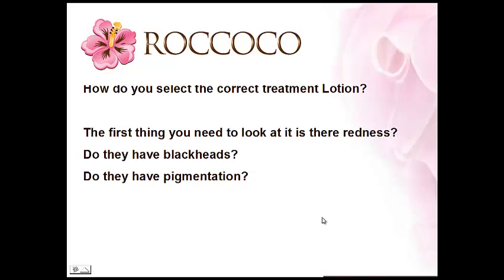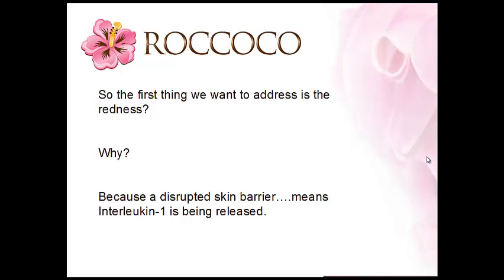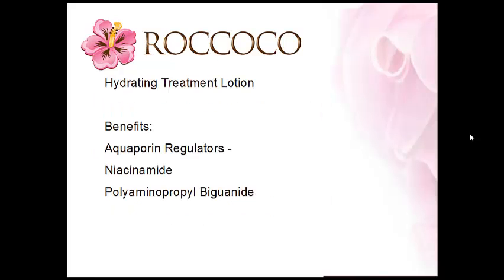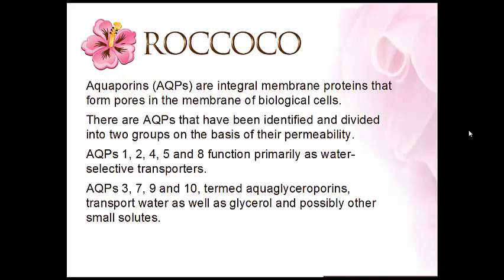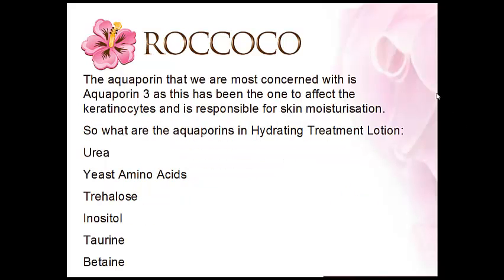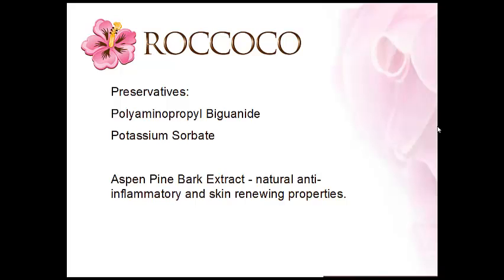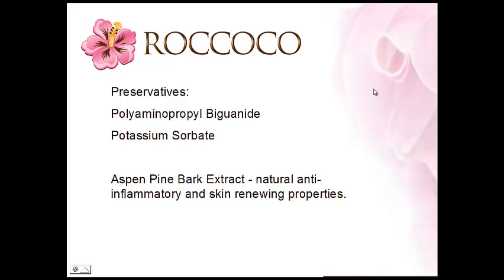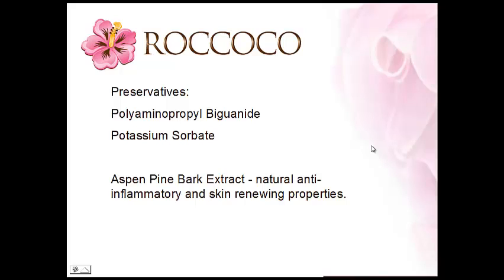How to Select Treatment Lotions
How to correctly select the right treatment lotion for your clients